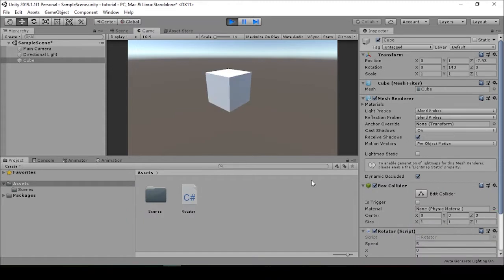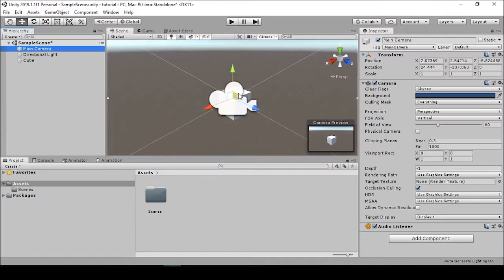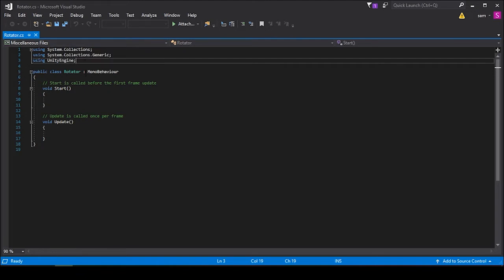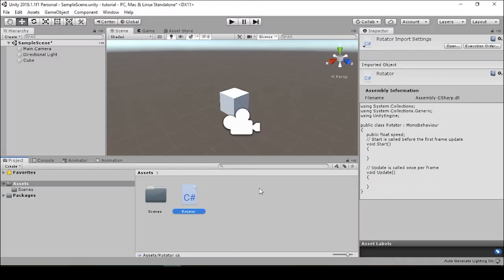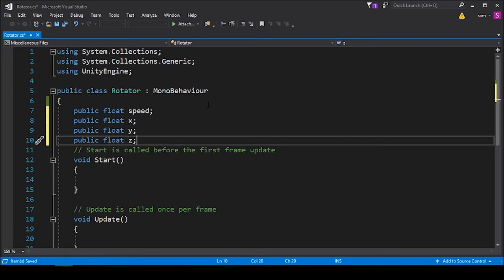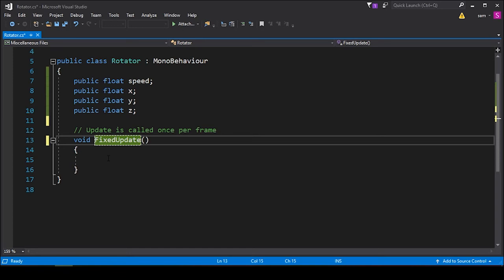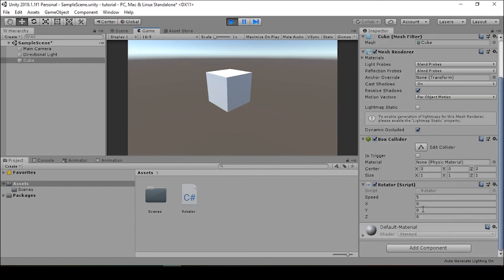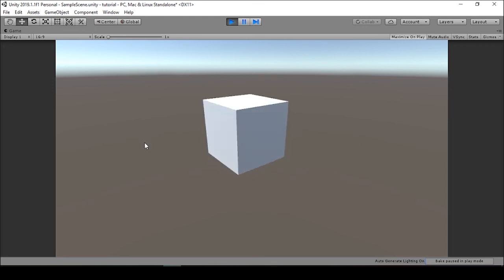Unity Basics: Writing Your First Rotation Script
In this video, I'll walk you through how to code your first rotation script in Unity. This video goes over the basics of scripting in Unity, public variables, and manipulating code during runtime.